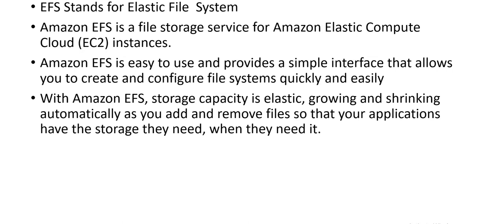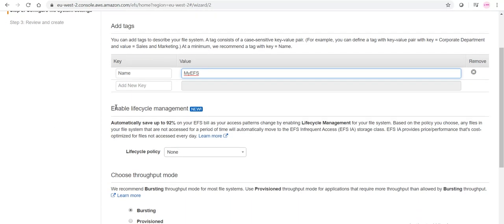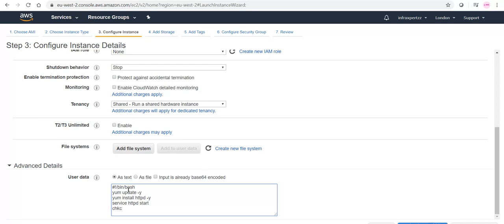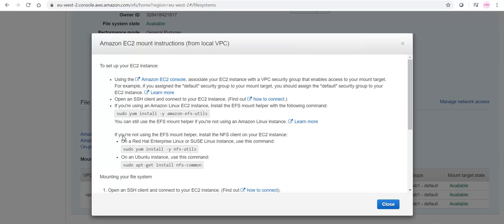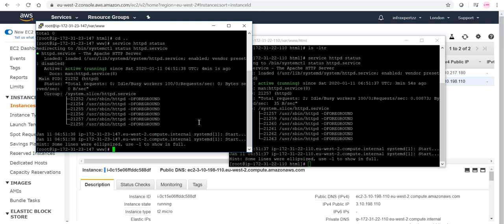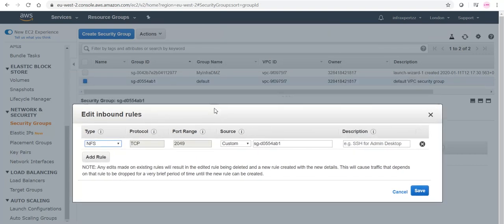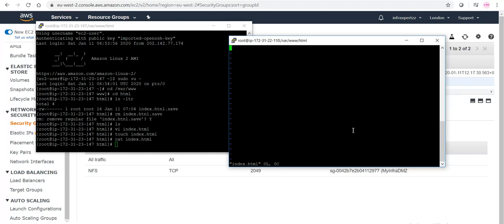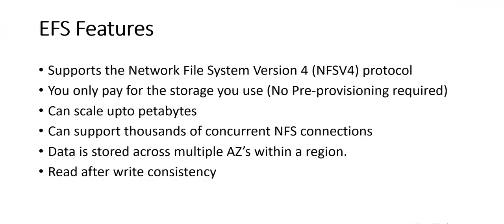AWS Tutorial 19 - Amazon EFS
Creating and mounting an Amazon Elastic File System over 2 EC2 Instances.
Run a Bootstrap script to install Apache. Run my Web Server